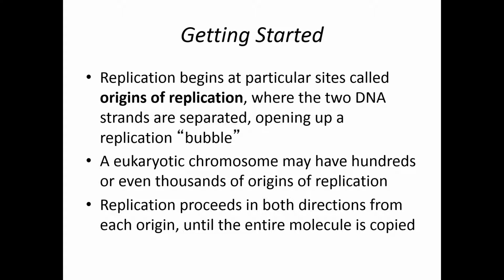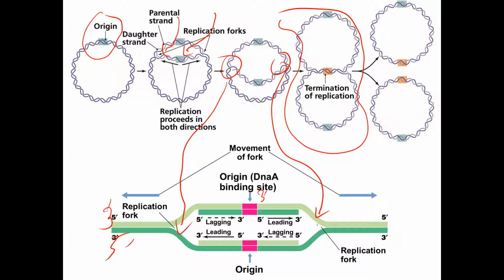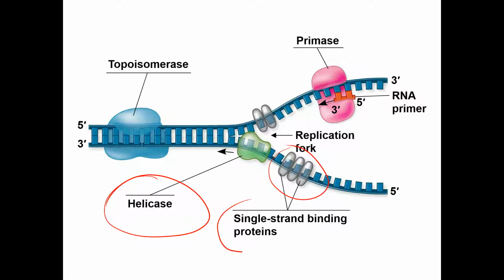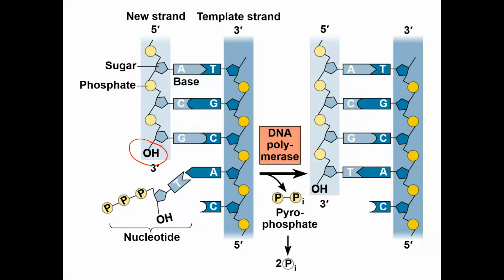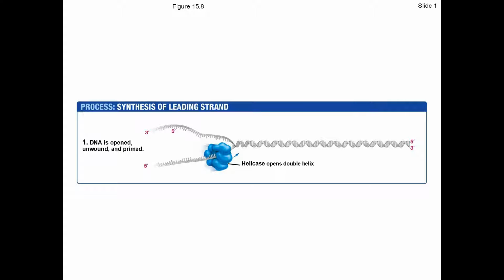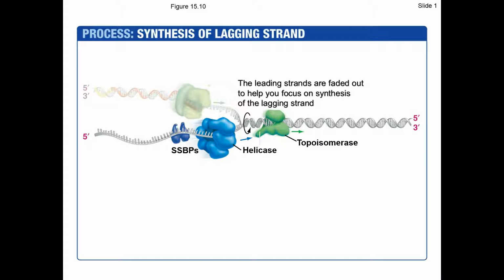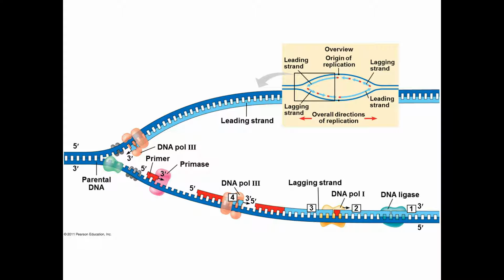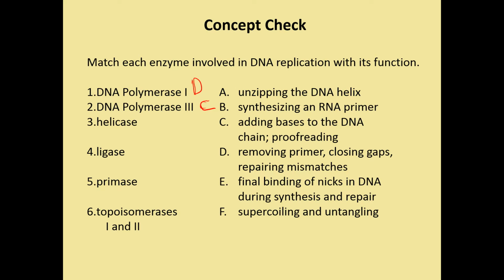Ch 8 DNA Replication